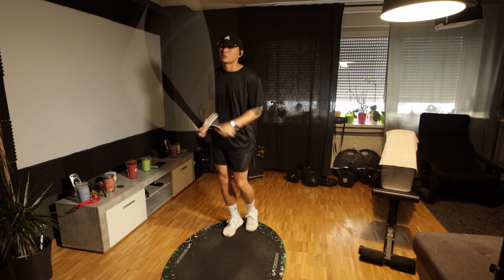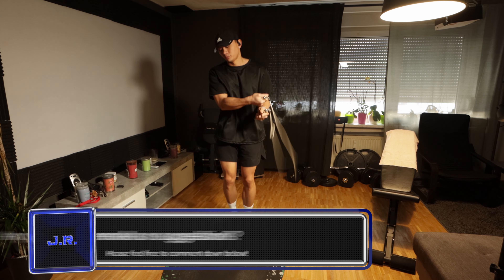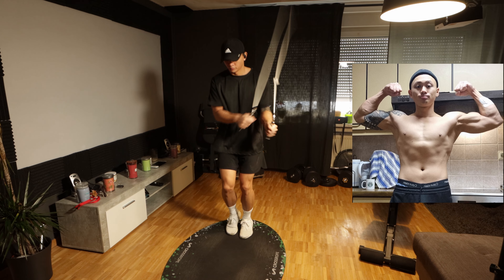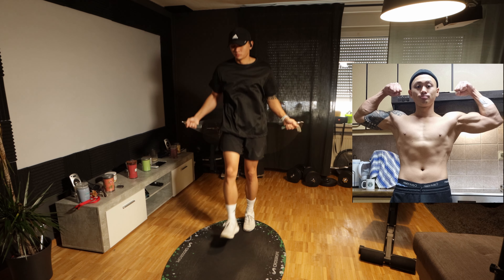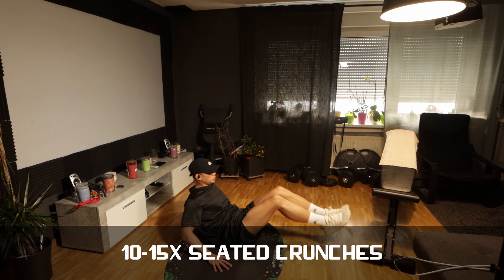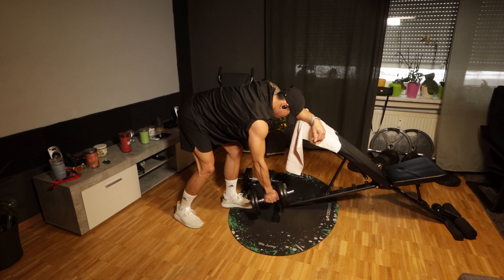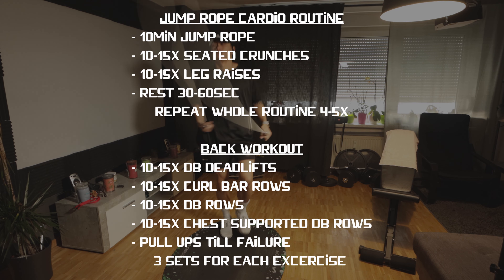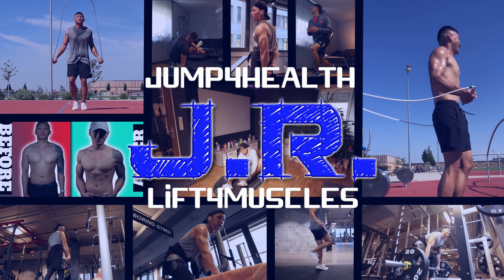Back & Jump Rope Home workout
Hi good poeple,

in this video I am showing you a Back & Jump Rope Home workout.
WIth this Back Home Workout and also woking out in the Gym I have been able to build a litte but of muscles and get it to look leaner as usual.

JUMP ROPES I USE:

1/2lb Crossrope Jump Ropes

(NOT IN PARTNERSHIP, JUST FRIGGIN LOVE CROSSROPES!)

~FOLLOW ME~

By clicking on my personal link I receive a small amount of credit points. Thank you in advance for supporting!

~ FAVOURITE EQUIPMENT AND EDITING SOFWARE ~

Camera: Canon EOS M6 MARK II
Lens: 50mm + 11-22mm
Mic1: Blue Yeti
Mic2: Rode VideoMicro
Mic3: Samson Q2U
Soundmixer: RODE Podcaster
Tripod: Joby GorillaPod 3K
Tripod: K&F KF-TM2534T

Video editing software: Davinci Resolve latest version
Audio editing software: Audacity
FYI,  my content is: Jump Rope Fitness, Jump Rope Workouts, Jump Rope Home Workouts, Jump Rope Tutorials, How to lose weight, how to cut weight, how to burn a lot of calories with jump ropes, living a healthy lifestyle with jumping ropes, being more active with jumping ropes, jump rope tutorials and so on.